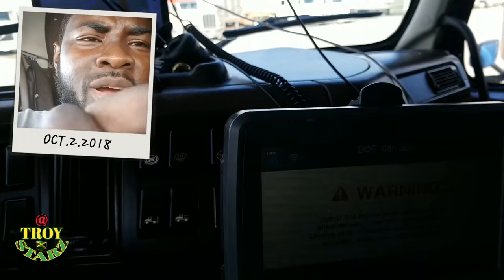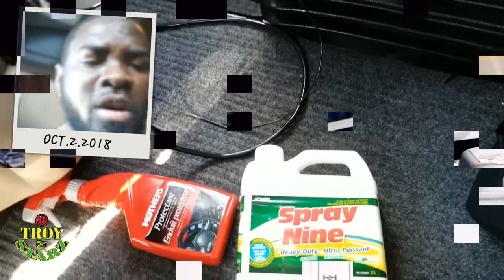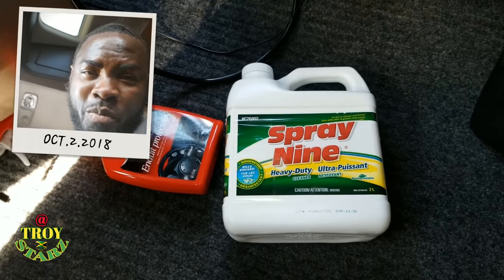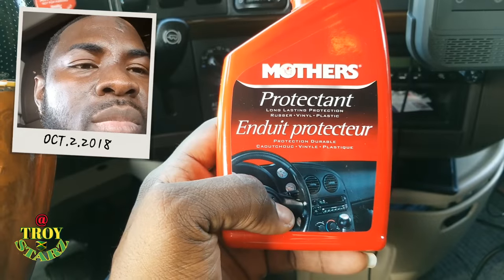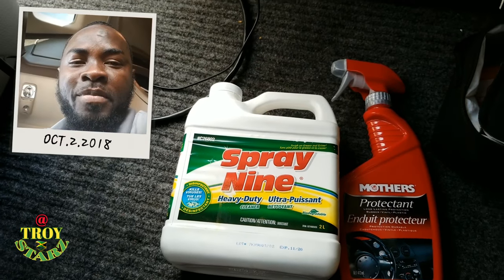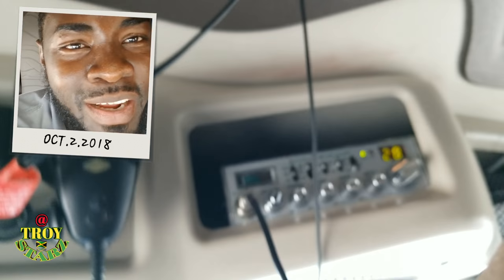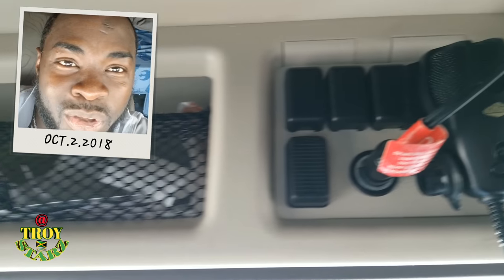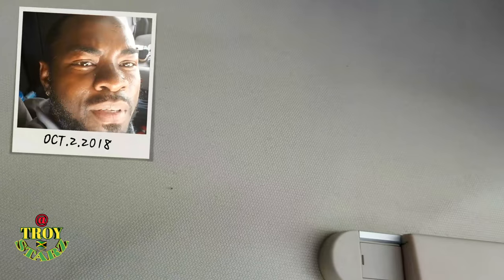How To Clean Semi Truck interior, Remove Dirty, Grease & Stains.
How To Remove Stains, Dirty, Grease, Crayon Stain or Pen ink from Truck seat, car seats how to remove stains from beds, leather couches, and fabric couches, and How to clean semi truck interiors. How to clean car interior. I recommend these products to you to clean or detail your truck, car, bus or RV. Use the spray nine to get out any stain in your interior you also can use it in your house.

The products to use and clean Trucks, Cars & Rv's inside.

#1 SPRAY NINE
heavy-duty cleaner, ultra-puissant nettoyant.

#2 MOTHERS
protectant long-lasting protection rubber, vinyl, plastic.

#3 SPRAY NINE GALLONS.

#4 Microfiber wash

FOR ALL YOUR Questions, and Concerns I'M also Available For Reviewing Products & Promotions Please Feel free to offer Sponsorship to my channel.

Follow me on FOLLOW ME ON